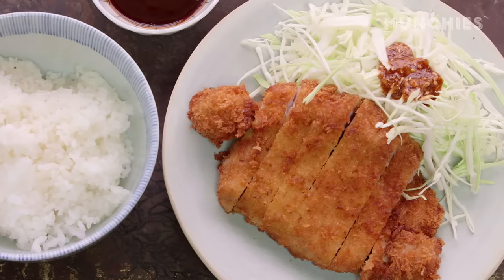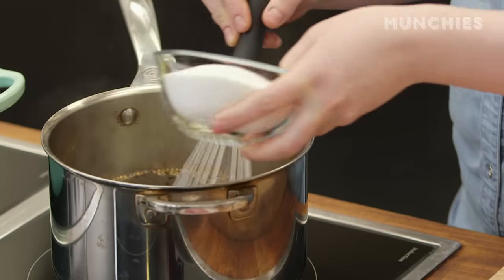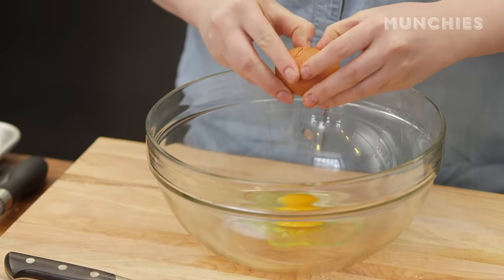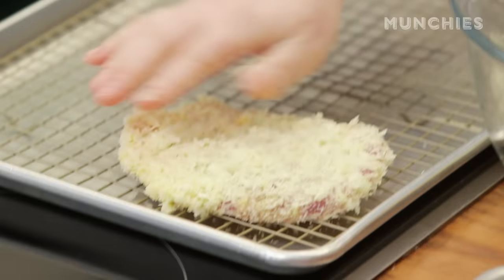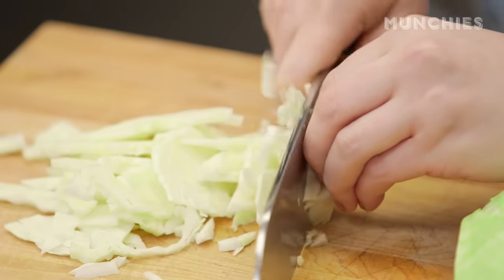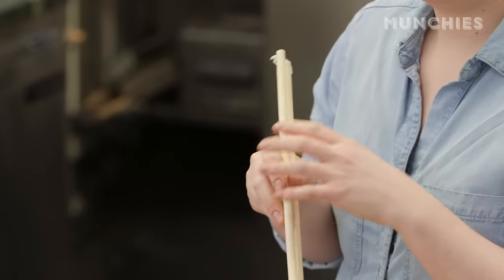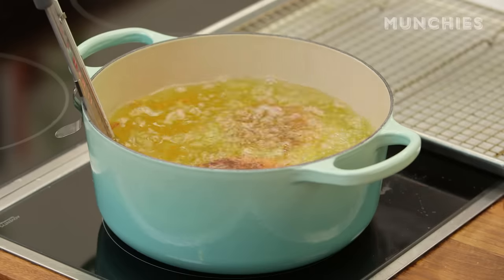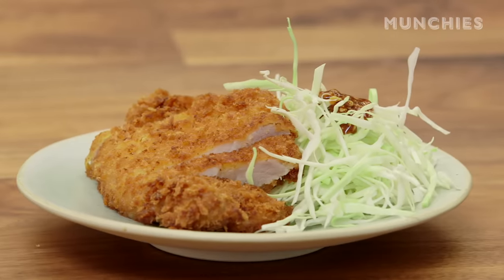How-To Make Tonkatsu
Tonkatsu, breaded and fried pork, is the ultimate Japanese comfort food. Elena Yamamoto, Co-Chef of Karasu in Brooklyn, shows us her favorite way to make Tonkatsu: making homemade breadcrumbs, brining her pork cutlets, and mixing store-bought Tonkatsu sauce (Elena says to always buy your tonkatsu sauce!) with freshly ground sesame seeds in a suribachi, a Japanese mortar and pestle.

As Elena says, it's common to eat Tonkatsu before a big event, like a test or a sporting event, even a birthday, but we think you should eat it every day.